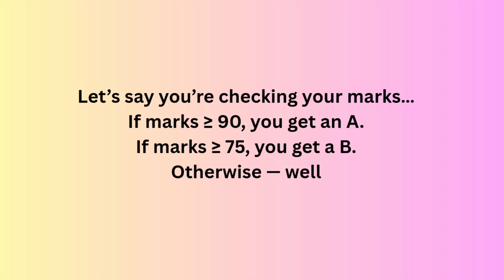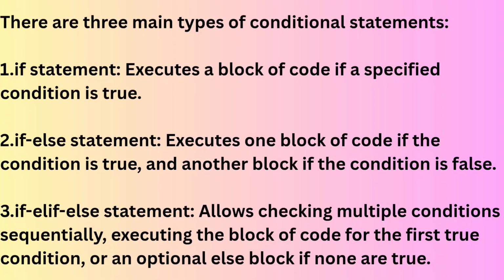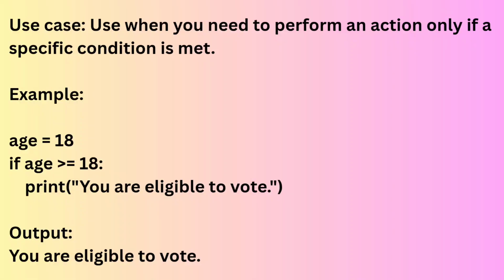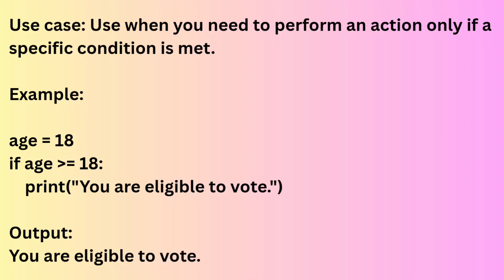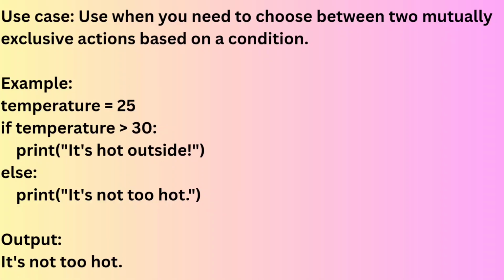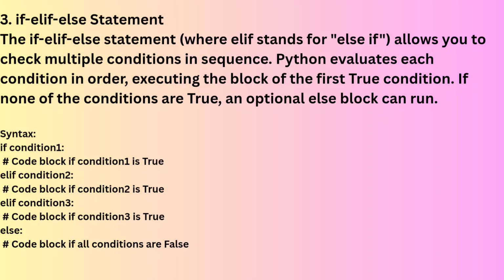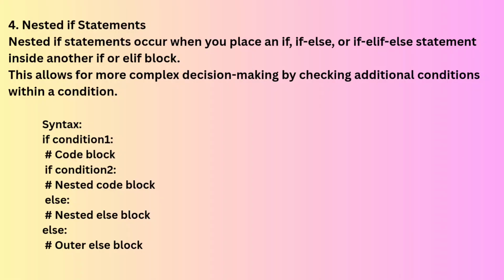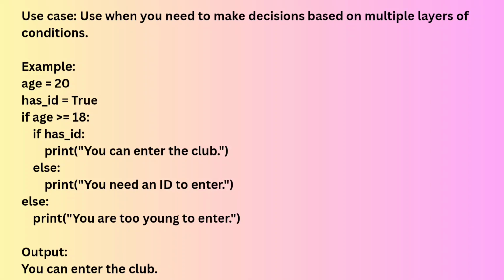Python If-Else Explained In 5 Minutes || Learn Conditional Statements Easily || CodeNFacts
Every program makes decisions — and in Python, those decisions happen using if, if-else, and if-elif-else statements !

In this video, you’ll learn how conditions work in Python with clear examples — like checking grades or finding if a number is positive, negative, or zero.

📘 What you’ll learn:

*How if, if-else, and if-elif-else work
*Real-life examples explained

Q.Practice question: Check if a number is positive, negative, or zero .

Try the question and drop your answer in the comments !